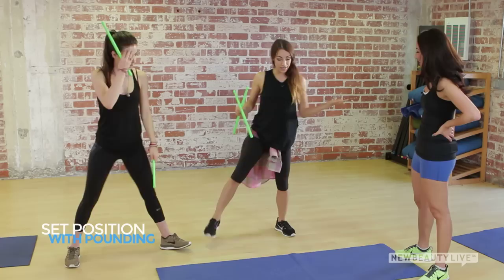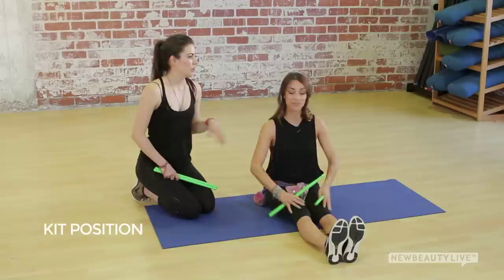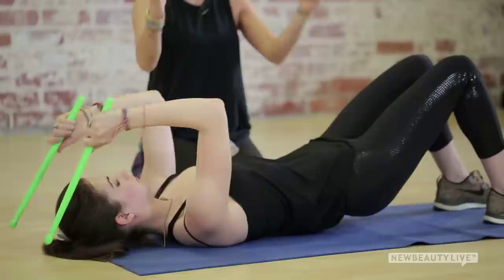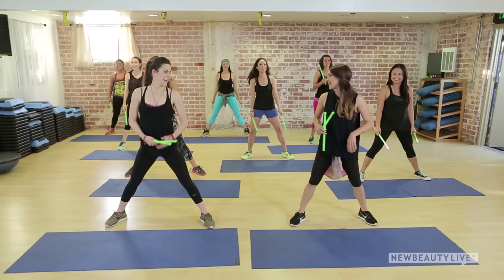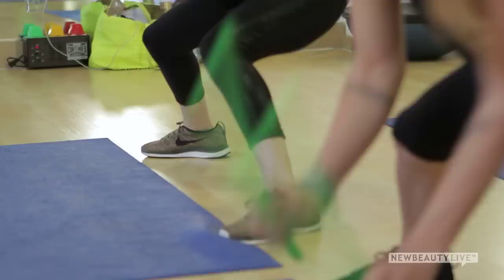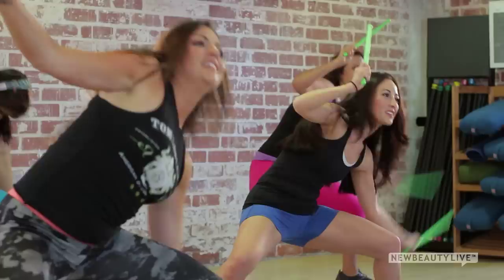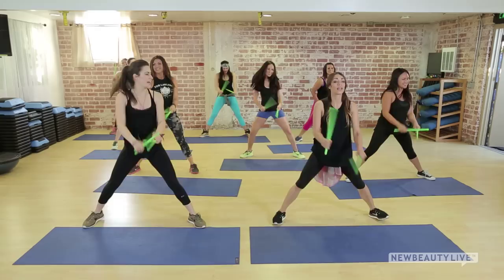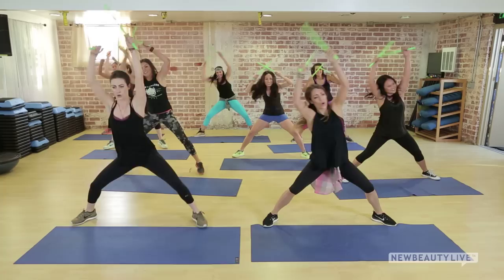Fun Workout Trend: Pound | NewBeauty Body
Let's be honest--when a workout isn't fun, it's hard to stick with. That said, we are always on the hunt for exciting, new ways to exercise in order to keep ourselves motivated. Enter: Pound. This trendy class is popping up at gyms around the country and is so fun, you don't even realize you are burning some serious calories. With the help of weighted drumsticks and fast-paced dance routines, this class will get you fit and you'll have a fabulous time. Watch as we show you how you can Pound at home with co-founders Kirsten Potenza and Cristina Peerenboom.